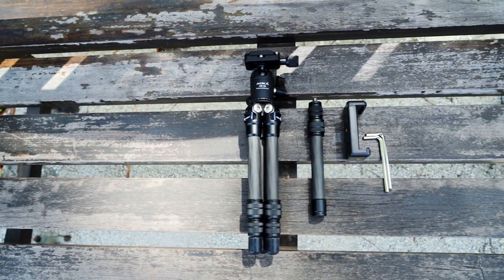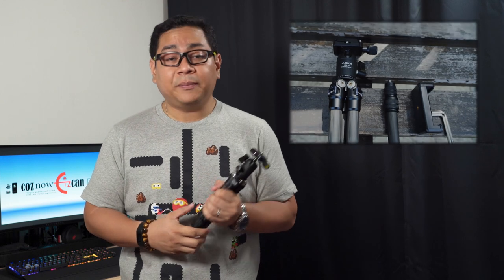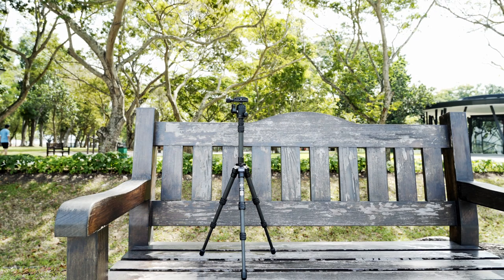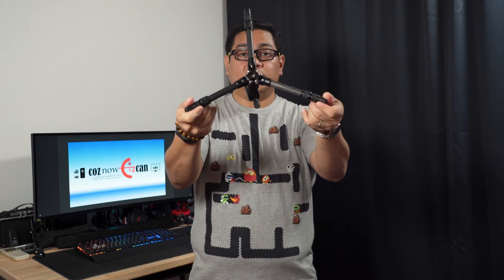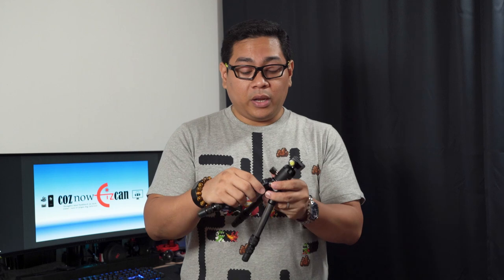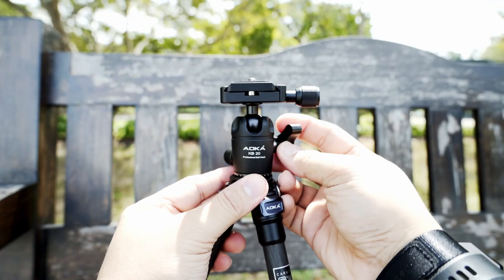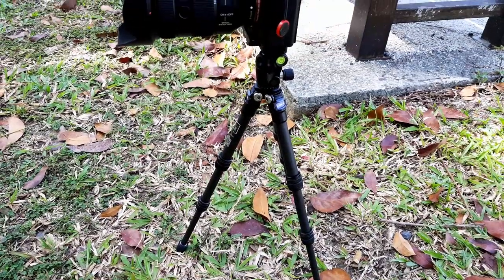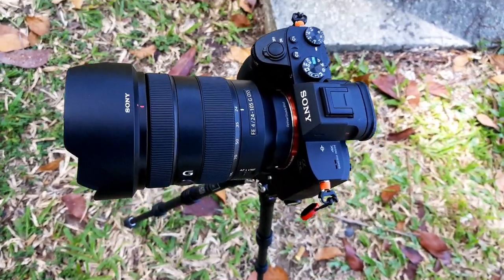Sirui 3T-35 got replaced! AOKA -CMP163c (tabletop tripod)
AOKA -  CMP163c

What replaced my Sirui TABLE-top TRIPOD.

Hey EIZ here from coznowEIZcan.
Thanks for visiting my channel, this is where I share my thought/feedback on tech items or gadgets I use, or pique my interest.

When I was browsing around for some gadgets and accessories in one of the shops here in Singapore, Riceball Photography, I happened upon the AOKA table-top tripod.

I wasn’t looking for one, but the features/functions it has with how compact it looked, really caught my eye.

Got it for s$110 and it comes with a carrying pouch, 2 allen/hex keys, an extension pole, and a mobile phone clamp.

The Aoka CMP163c is a Carbon Fibre mini tripod with Aluminium points.

Carbon Fibre Build
- 8 layers of CF according to spec sheet
- more compact and light
- 0.44KG both base and ballhead

Functions
- height 24.5cm – 40cm to 71cm (with the extension)
- ballhead (KB20) has separate controls for the ball and the swivel + accepts arca swiss plates.

Faults
Tripod
- Button for leg angle adjustment is not spring loaded (manual)

Ballhead
- no spirit level for horizontal balancing, so I would rely on my digital camera’s meter/guide or just wing it

This min-tripod handled pretty well when I brought it out on my last shoot. Apart from your smartphone, as it comes with a smartphone clamp, this one can handle 3-5KG or weight. It carries my mirrorless camera without any issues. It doesn’t wobble and pretty sturdy, even when my 24-105mm was attached. I really like that it has a good light weight for carry, thanks to being carbon-fibre, and that it packs a number of height options.

If you are looking for a table-top tripod, this is indeed a good option. Though when I was browsing around the web I can only find it on AliExpress. Amazon has the more expensive options for this brand, but not this specific, model. Hopefully your local shops would have this there, if you found this interesting too.

Links to to Aliexpress – for more details and Riceball Singapore (where I got this from) will be on the description box below.

Alright guys, that’s it for today. Let’s all remember, we are all here to learn. PEACE!